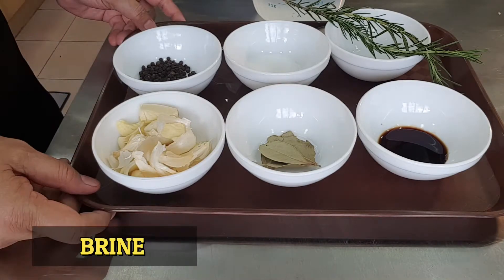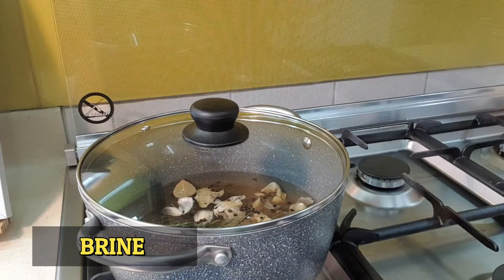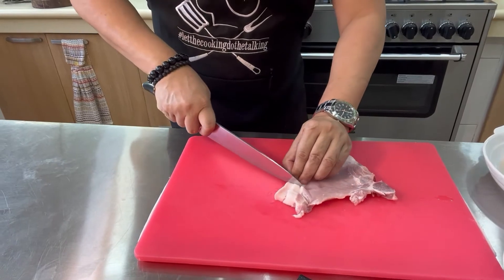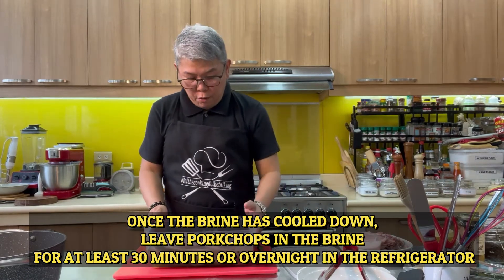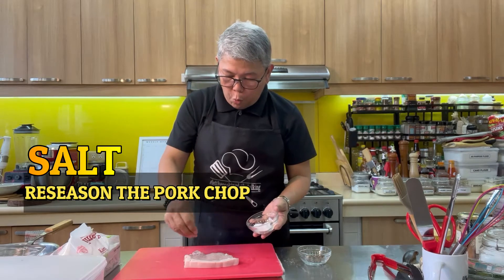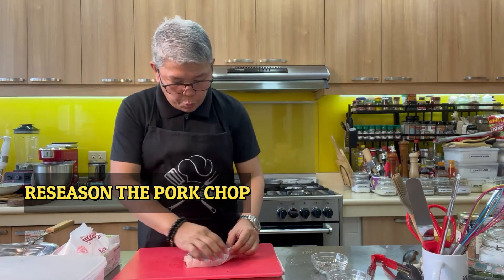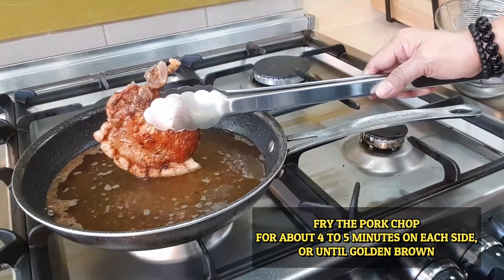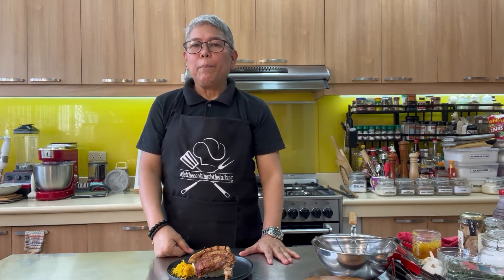FRIED PORK CHOP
There are various ways to cook everyone’s favorite pork chops. I prefer straightforward cooking with just salt and pepper or soaked in brine. To get deliciously cooked pork chops, make sure your oil in the pan is nice and hot. Pork chops are commonly served as an individual portion. You can accompany this dish with veggies and other sides. Watch, enjoy and let the cooking do the talking.

Main ingredient:
* pork chops (6 pcs)

Ingredients for the brine:
* water (4 cups)
* garlic (roughly chopped with skin)
* whole peppercorns
* bay leaves
* salt ( 3 tbsp)
* soy sauce
* fresh rosemary (or any herb of your choice like thyme)

Recipe

Step 1 (Preparation of the brine)
1. In a pot, pour water. Add garlic, whole peppercorns, bay leaves, rosemary, salt, and a bit of soy sauce.
2. Cover the pot and bring it to a boil.
3. Let it cool down.

TIP #1:  Make slits on the fat of the pork chops (to avoid curling during the frying process).

4. Once the brine has cooled down, transfer it to a bowl and add the pork chops.
5. Leave for at least 30 minutes or refrigerate overnight.

Step 2 (Preparation of pork chops)

TIP #2: Heat up your oil in the pan. The pan must be hot before frying.

1. Pat dry the pork chops before frying them.
2. Season again the pork chops on both sides with salt and crushed peppercorns.

Step 3
Lower the heat of the pan. Fry pork chops for about 4 to 5 minutes on each side, or until these turn slightly golden brown.

Serve individually with a side dish.

Let the cooking do the talking!